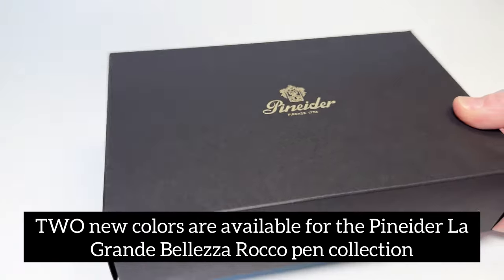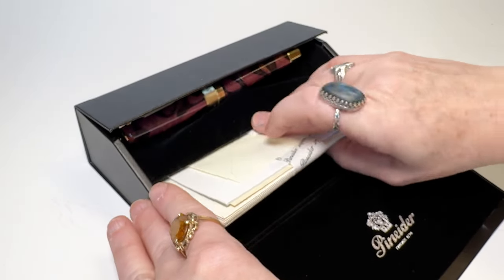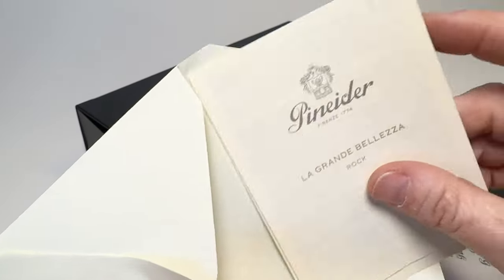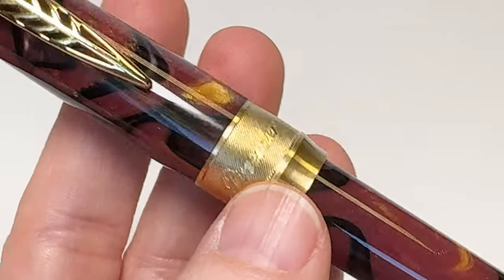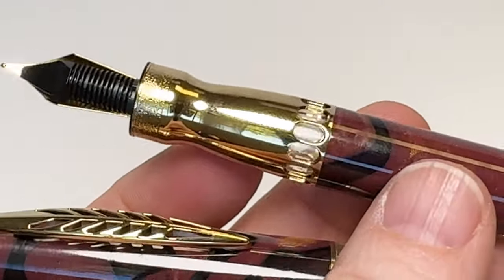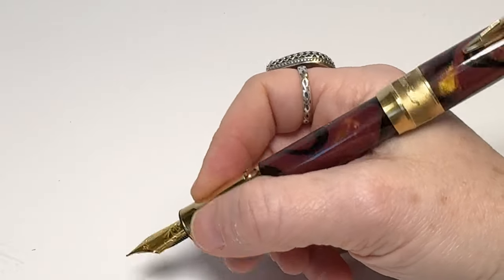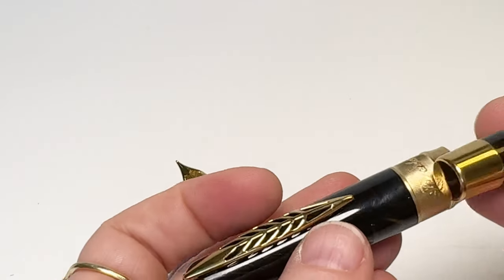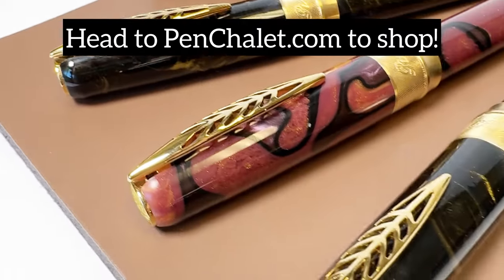Dual Elegance: Pineider La Grande Bellezza in Wine Red & Midnight Black!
In this video, we'll be unboxing the new Pineider La Grande Bellezza Rocco Wine Red & Midnight Black fountain pens that are now available to shop!

The Pineider La Grande Bellezza Rocco Wine Red & Midnight Black fountain pens feature the well-loved Pineider goose quill pen clip. Esoteric sources associate the Quill with hope, balance, and good luck making it an excellent trademark for one of the world's most respected pen makers. Watch the unboxing video to learn more and we hope you enjoy it!

Ready for more details about the Pineider La Grande Bellezza Rocco Wine Red & Midnight Black fountain pens?

See the unboxing of the Pineider La Grande Bellezza Rocco Wine Red & Midnight Black fountain pens up close. Learn how to change the ink. See what comes with the pen and how it is packaged as we unbox the item. Get your Pineider La Grande Bellezza Rocco Wine Red & Midnight Black fountain pens